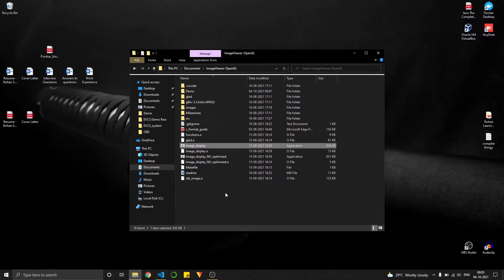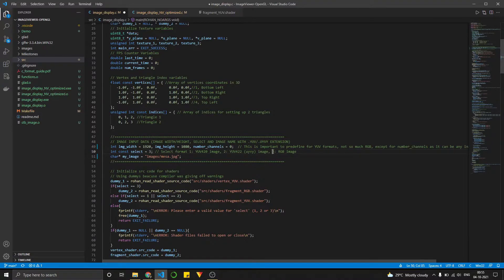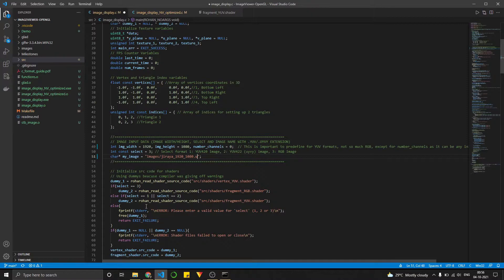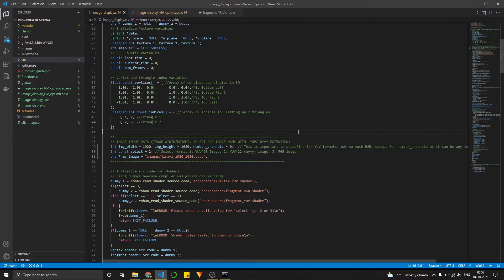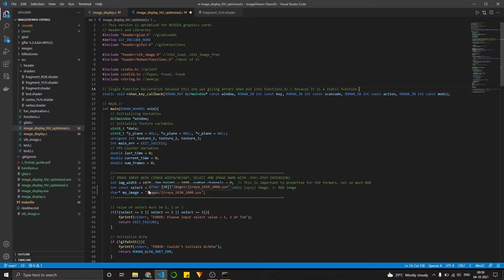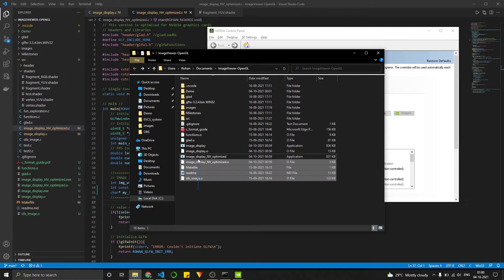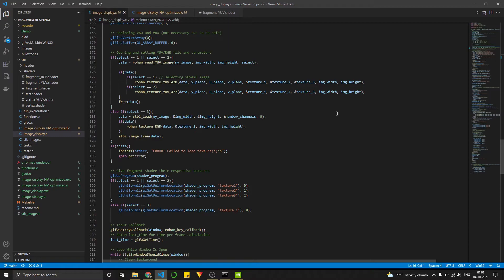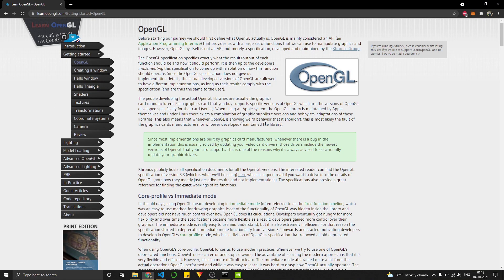Image Viewer Using OpenGL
I used OpenGL, GLSL and C to create a image viewer that not only displays rgb images but also yuv.